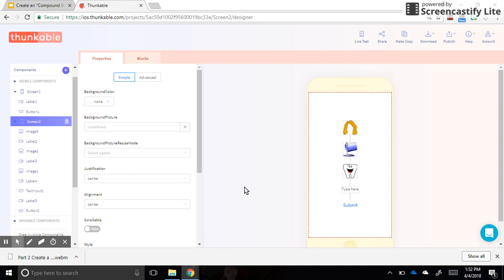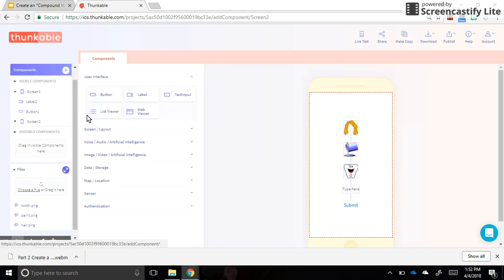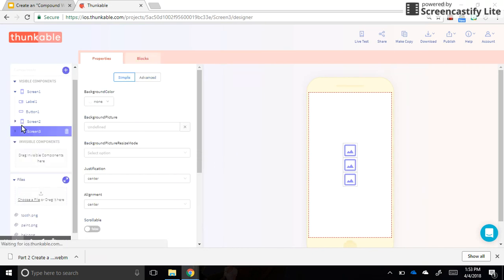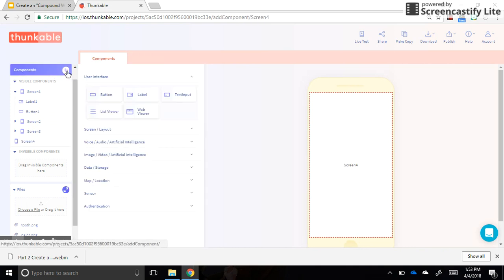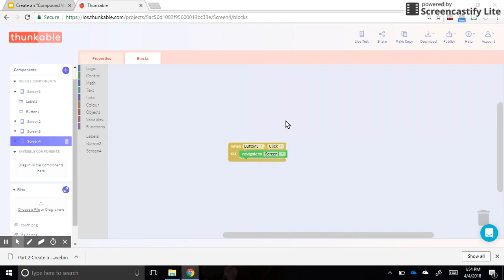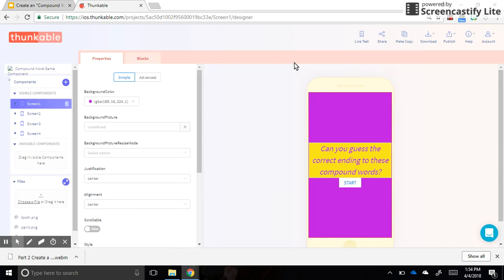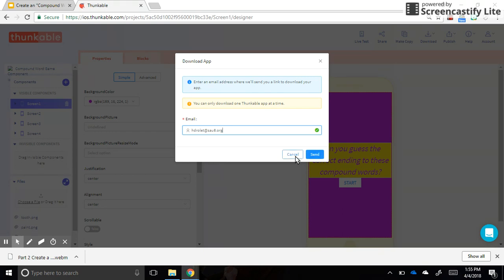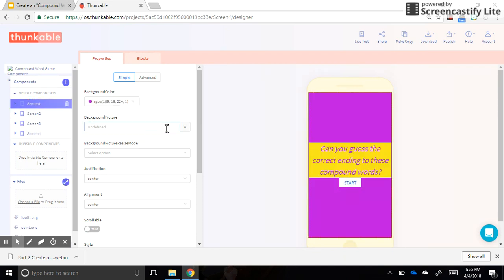Part 3: Create a Compound Word Game App Using Thunkable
In this series of video lessons, students will learn how to create an “Compound Word Game” app. The finished app will give younger users a set of three images and challenge them to identify the second part of a compound word that all three images have in common.

The Common Core Standard addressed by this series of video lessons includes:

CCSS.ELA-LITERACY.L.2.4.D

Use knowledge of the meaning of individual words to predict the meaning of compound words (e.g., birdhouse, lighthouse, housefly; bookshelf, notebook, bookmark).

CCSS.ELA-LITERACY.L.5.5

Demonstrate understanding of figurative language, word relationships, and nuances in word meanings.

The ISTE Standards for Students addressed by this series of video lessons include:

Empowered Learner - Students leverage technology to take an active role in choosing, achieving and demonstrating competency in their learning goals, informed by the learning sciences.

Innovative Designer - Students use a variety of technologies within a design process to identify and solve problems by creating new, useful or imaginative solutions.

Computational Thinker - Students develop and employ strategies for understanding and solving problems in ways that leverage the power of technological methods to develop and test solutions.

Creative Communicator - Students communicate clearly and express themselves creatively for a variety of purposes using the platforms, tools, styles, formats and digital media appropriate to their goals.